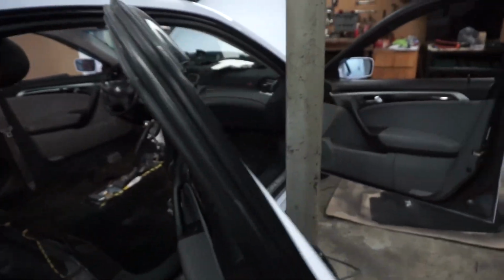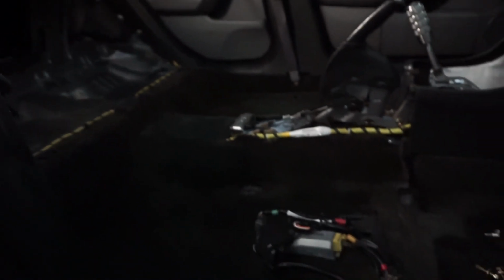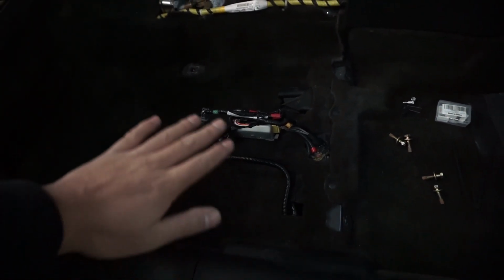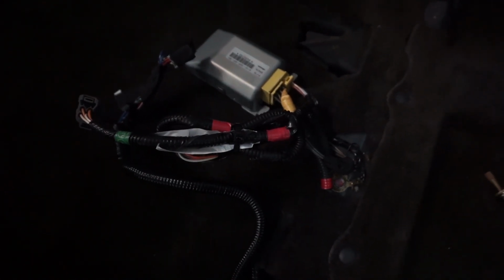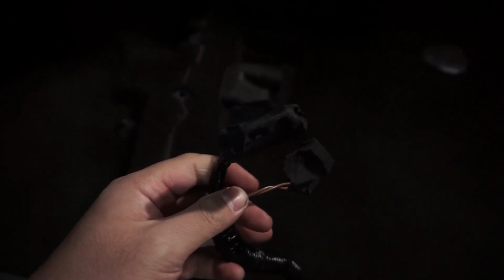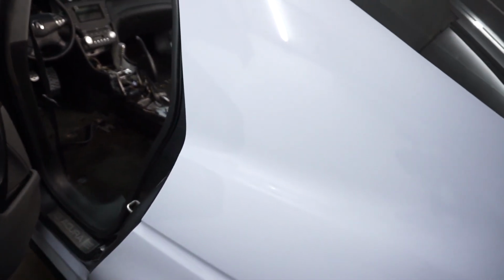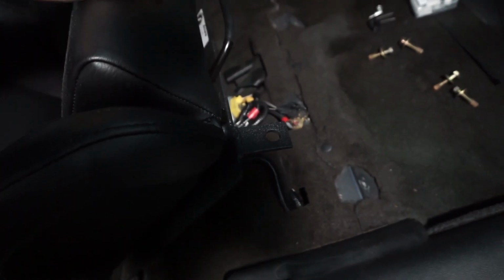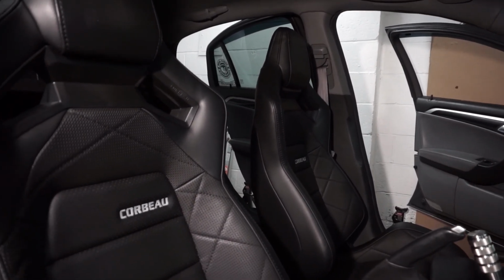How to remove the "SRS" light in a Honda/Acura PART 2 | Corbeau RRX seat install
This video is the continuation of the 'How to remove the "SRS" light in a Honda/Acura' video.  The Corbeau RRX seats finally get installed!

TIME STAMPS
NO MORE DASH LIGHTS 0:00
OPDS SENSOR PLACEMENT/WIRING SUMMARY 1:21
INSTALLING THE SEATS 3:47
SEAT REVEAL 4:38